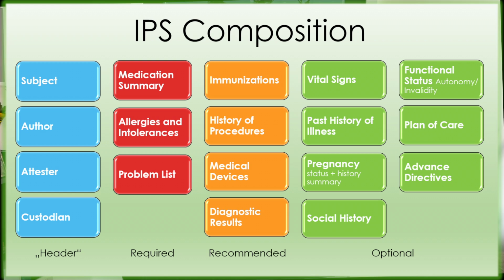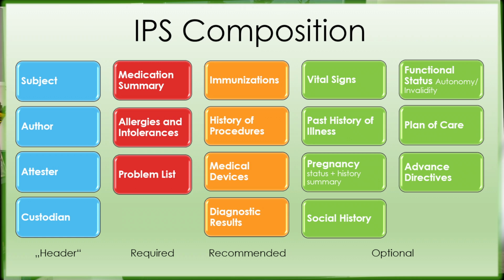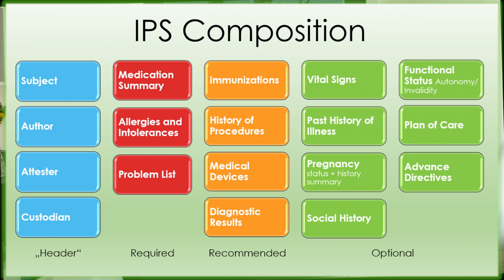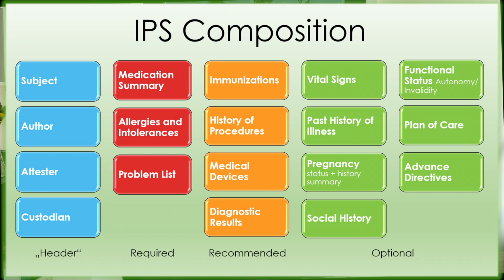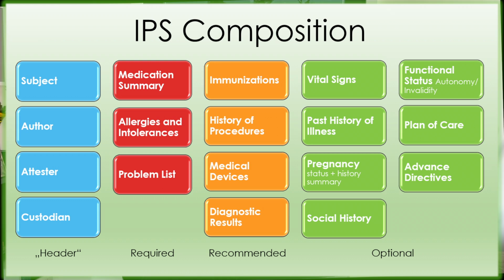What is the International Patient Summary (IPS)? | Health IT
The global healthcare industry continues to transition more and more things to an electronic format. With individuals travelling around the world isn't it time we had a digital patient summary that can travel with us? In this video I will provide a general introduction on the work being done to design this type of document and discuss the guiding principles that are being considered. (Note: This is a non-technical overview.)